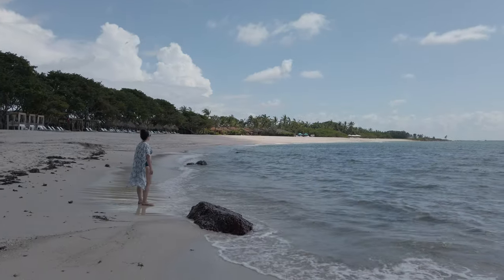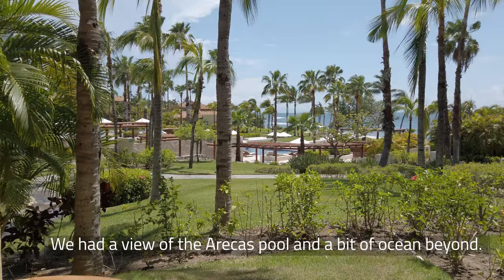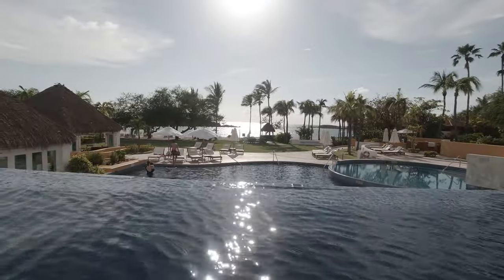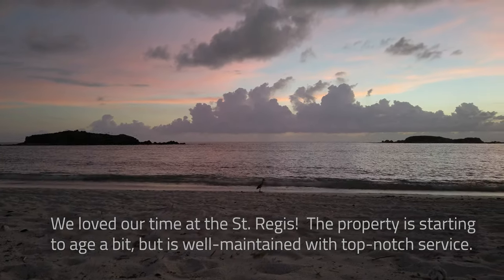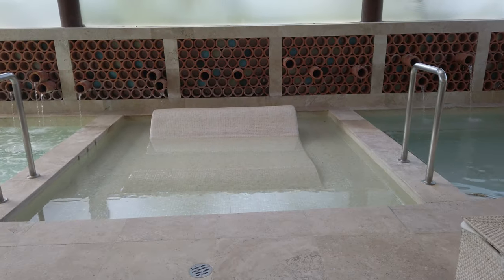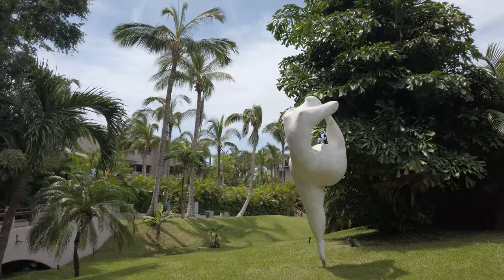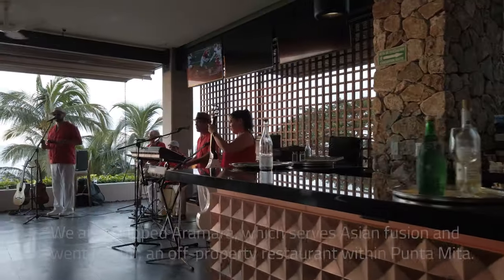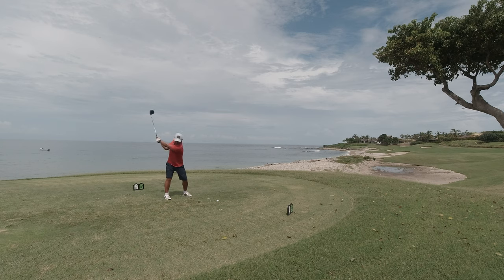Punta Mita | St. Regis vs. Four Seasons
We went to Punta Mita, Mexico, just outside Puerto Vallarta, and visited both the St. Regis Punta Mita and Four Seasons Punta Mita resorts! Here are our thoughts on both - including room tours, spa visits, restaurants, and beach/pool areas.

0:29 St. Regis overview starts here
4:46 Four Seasons overview starts here
9:30 Which one is better?